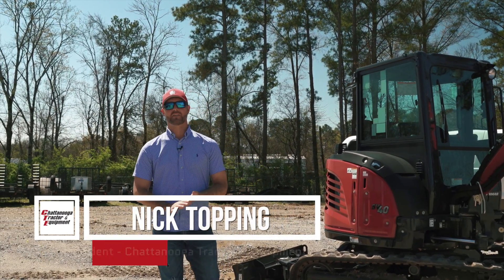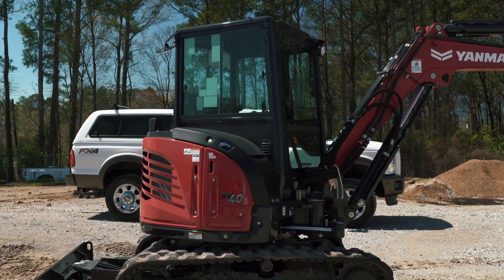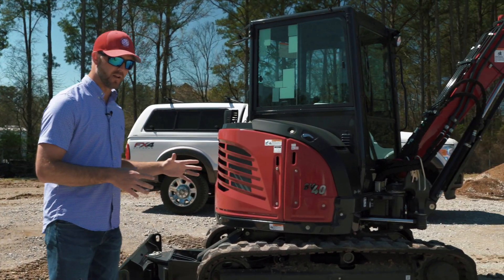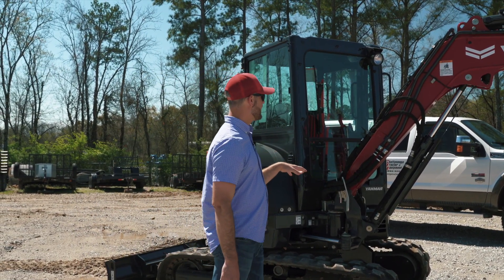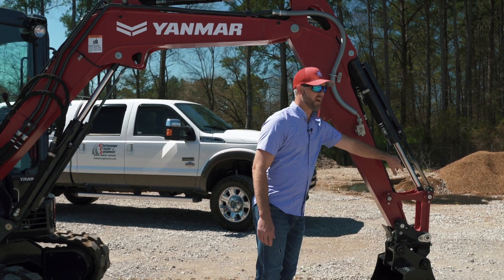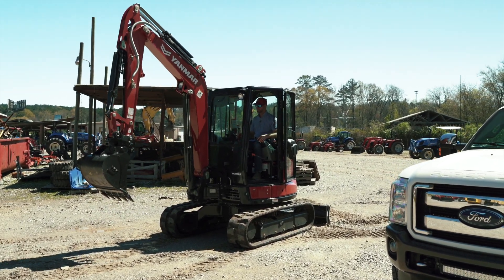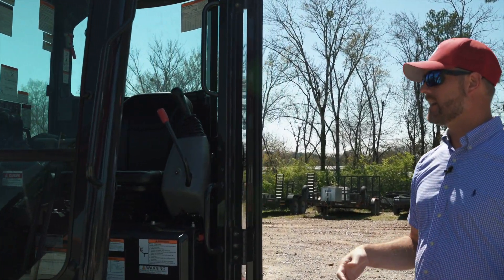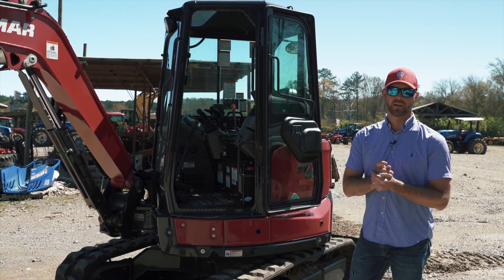Yanmar SV40 Review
Has Yanmar built the perfect compact excavator? The Yanmar SV40 is an absolutely awesome machine, with great flexibility and power. Our Vice President here at Chattanooga Tractor & Equipment, Nick Topping, answers the question in this Yanmar SV40 review. Nick will give you specs, insights, and prices!

Chattanooga Tractor in Chattanooga, TN carries Yanmar excavators and Yanmar compact excavators with special deals, pricing, and sales.